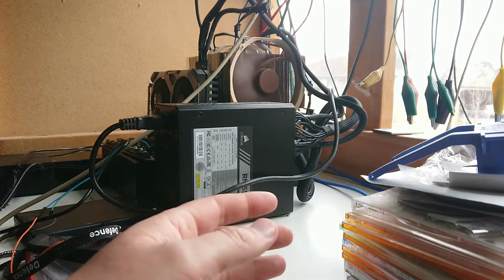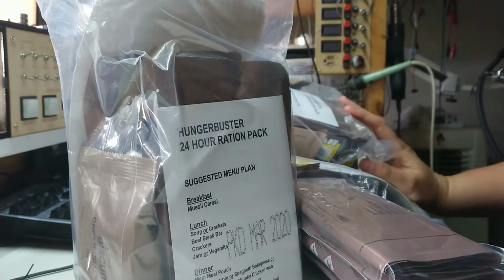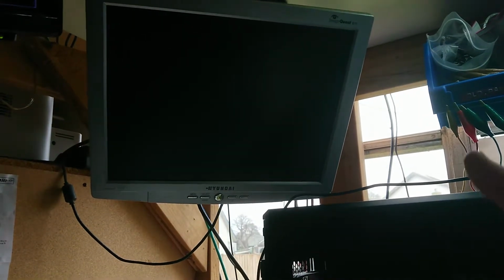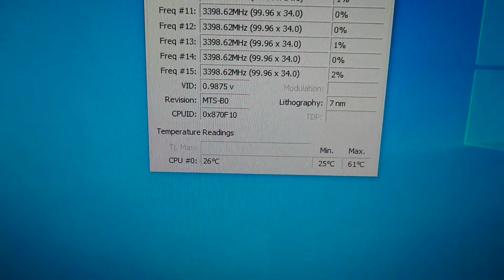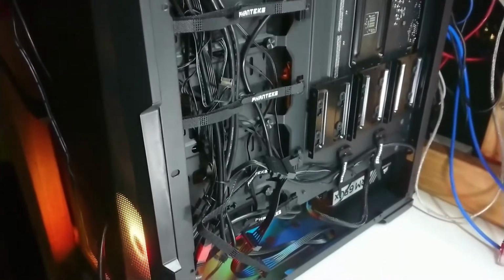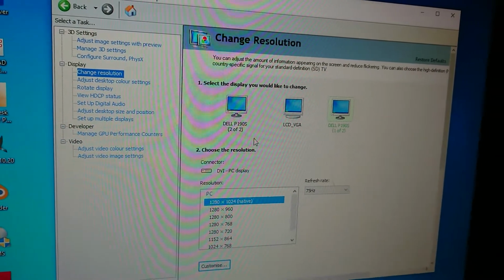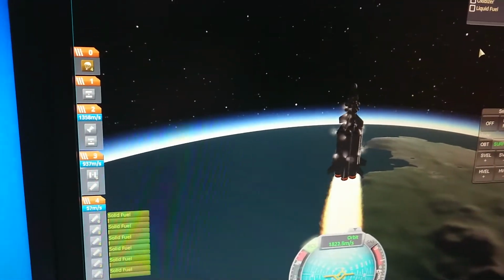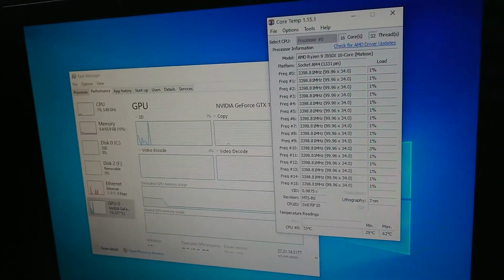Ryzen 9 3950x Build Part 2 | The case.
Installing my new hardware into the case, and getting confused by RGB Lights.
Also some other goodies arrived in the middle of the assembly, so why not throw that clip in the video too.